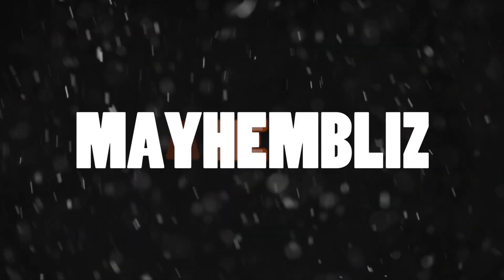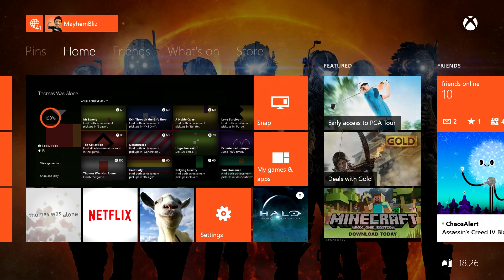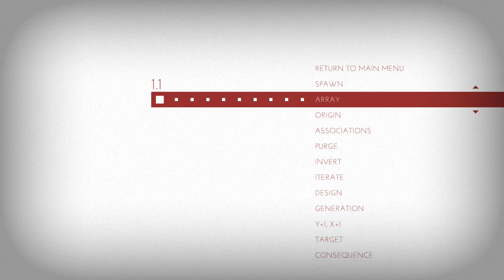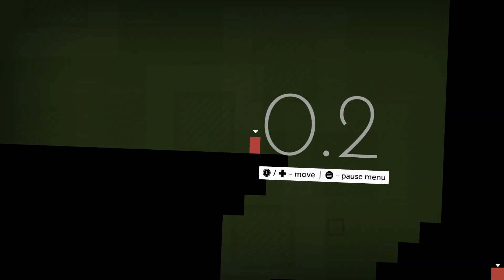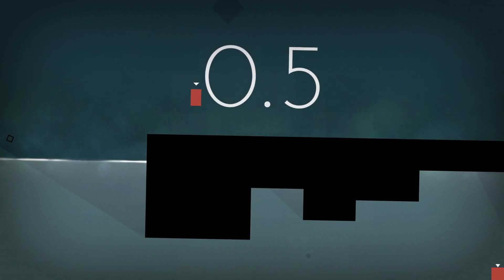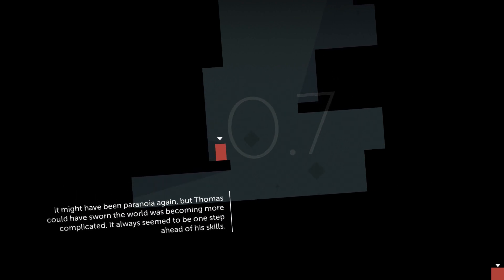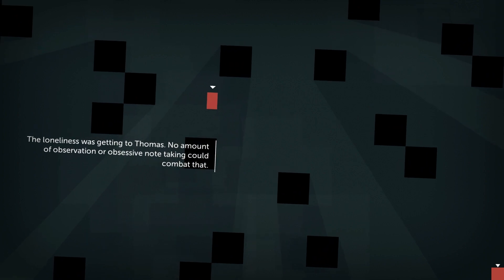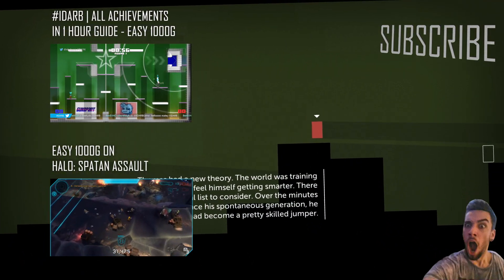Thomas Was Alone | All Achievements in 2 Hours Guide - Easy 1000G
Here I am explaining how easy it is to get 100%, All Achievements 1000G on Thomas Was Alone on the Xbox One. This is one of the easiest games to get 1000G on the Xbox one. Enjoy.